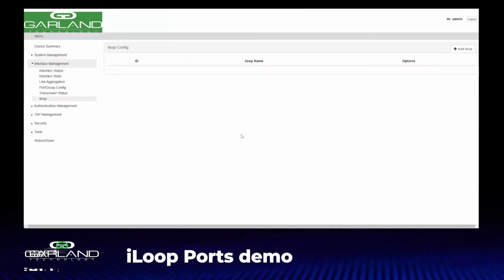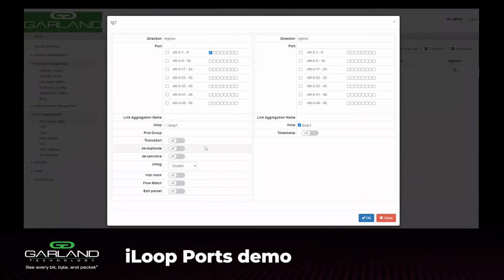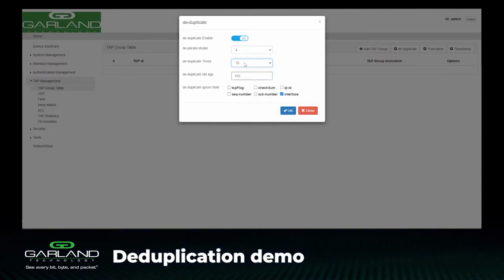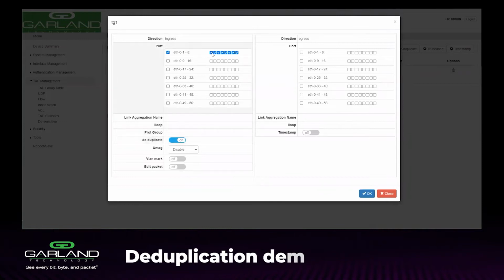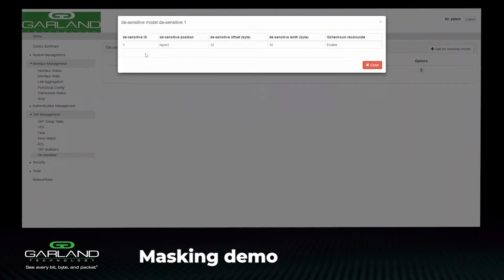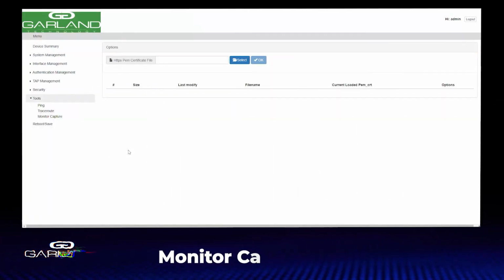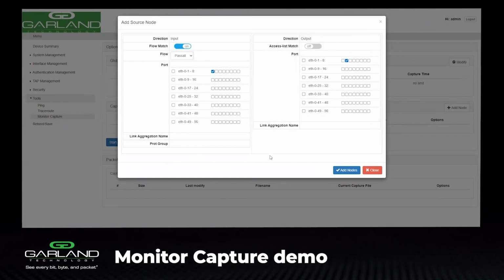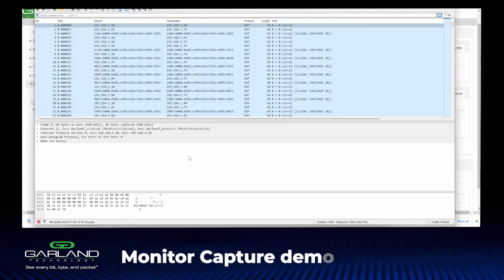PacketMAXTM Advanced Features Packer Broker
Add capabilities not commitments.
One time purchase, all features available out of the box for life.